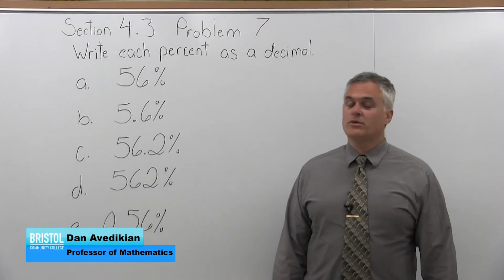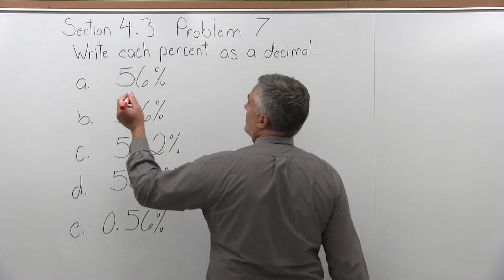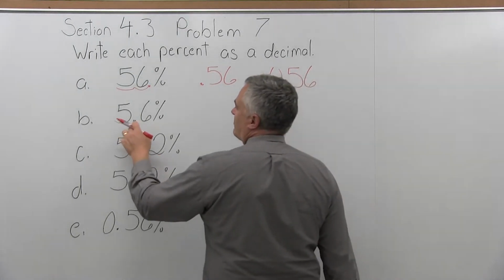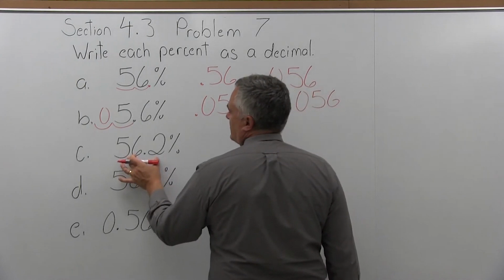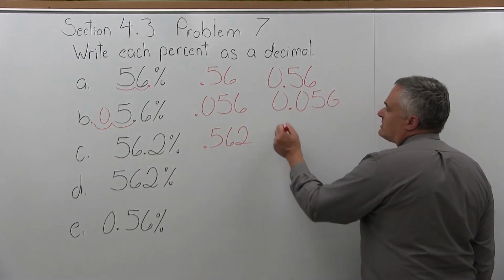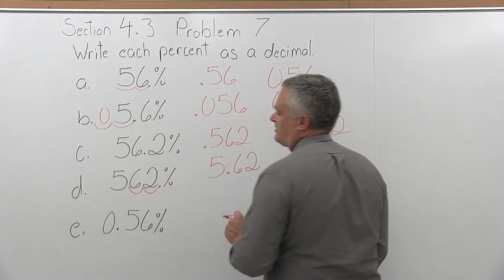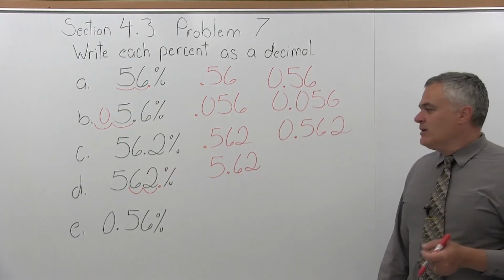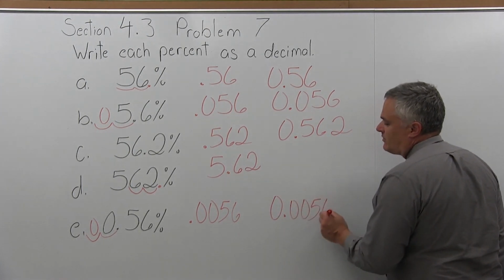MTH 060 : Section 4.3 Problem 7 - Mathematics with Dan Avedikian